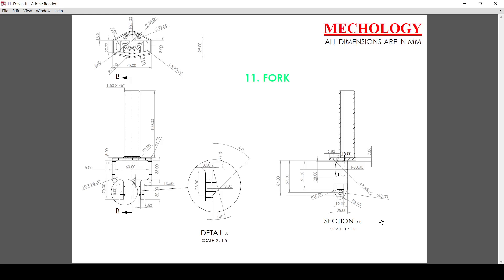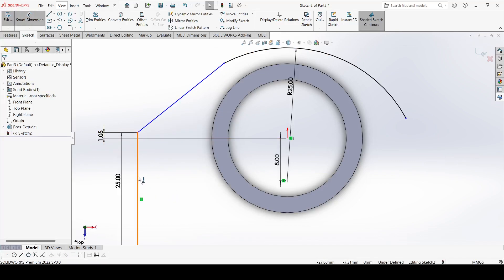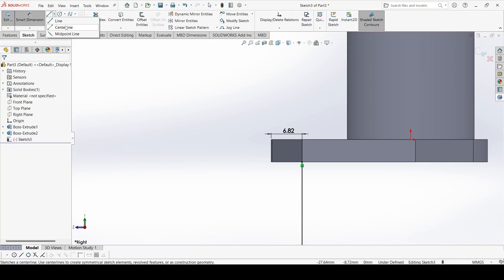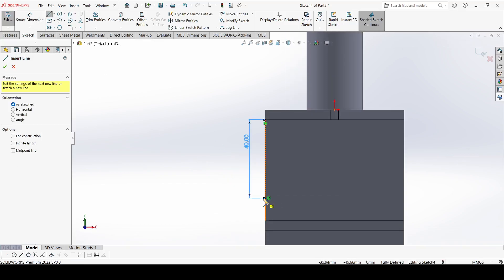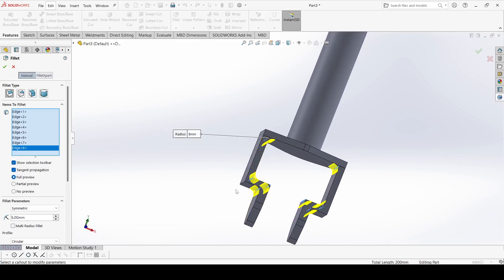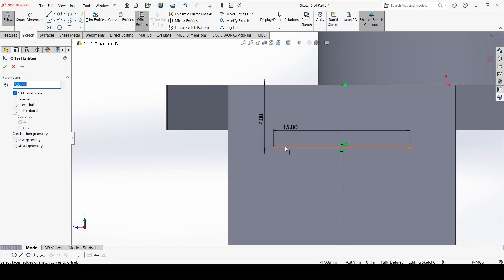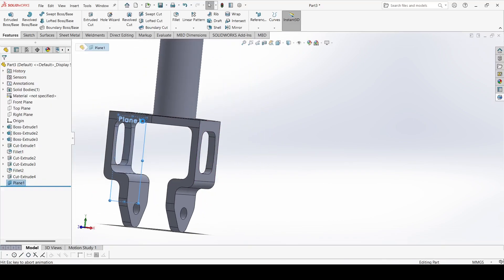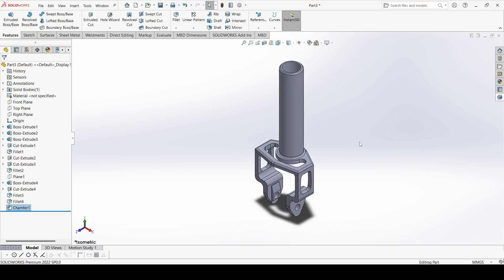8. Fork |Kick Scooter Assembly |How to create Fork for kick scooter | SolidWorks Exercise & Tutorial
We MECHOLOGY, are creating the tutorials regarding several mechanical engineering subjects.

What you learn in this tutorial:
• How to use Extrude boss feature with blind wisely in solidworks
• How to use extrude boss with midplane in solidworks
• How to use fillet feature quickly in solidworks
• How to apply chamfer feature in solidworks
• How to use extrude cut feature with in solidworks

In this Kick Scooter Assembly (8. Fork), we will create Fork with extrude boss feature, extrude cut feature and fillet and chamfer feature.

Solidworks Kick scooter Assembly
Solidworks Project 1
Solidworks tutorials for ultimate beginners
Solidworks tutorials for mechanical engineering
3D modeling by Solidworks 2022
2D drawing by Solidworks